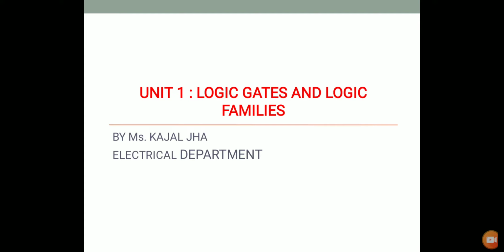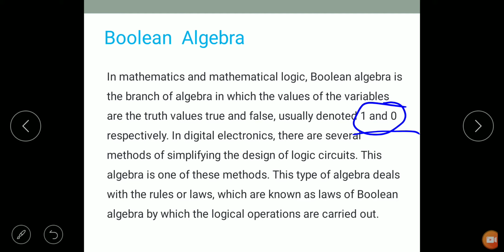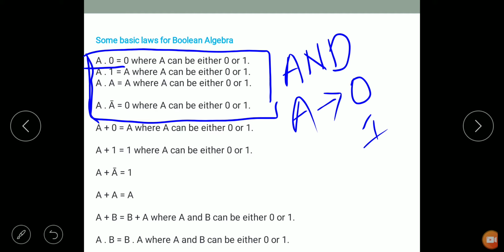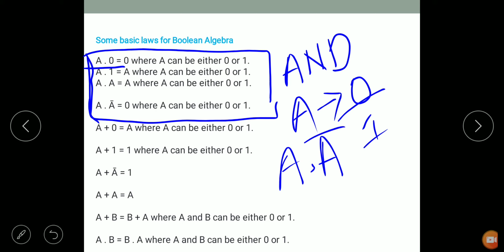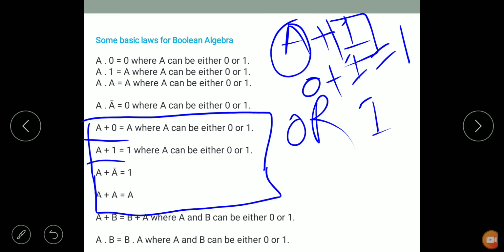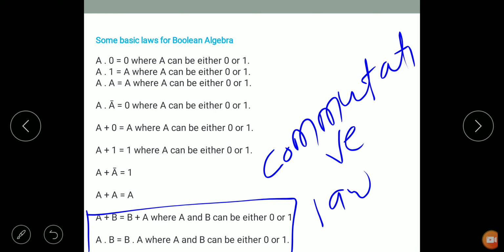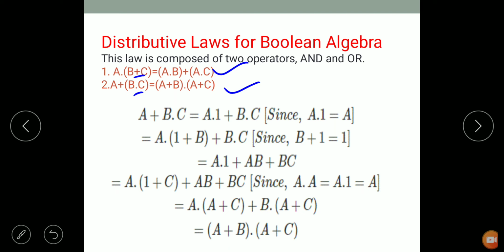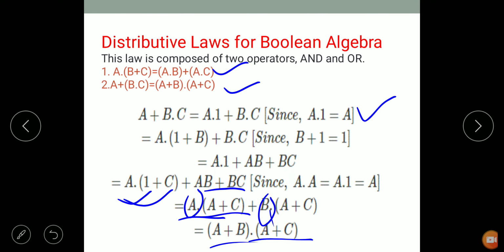DEM22421EE4I CHAPTER 1 Lecture 3